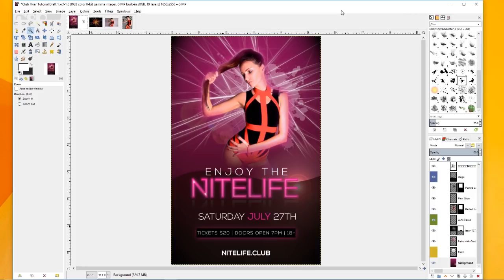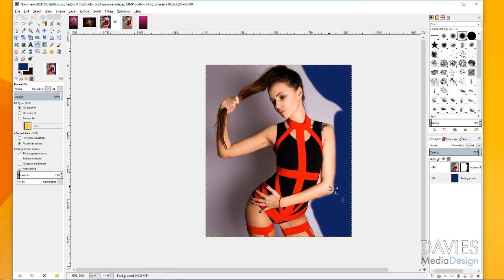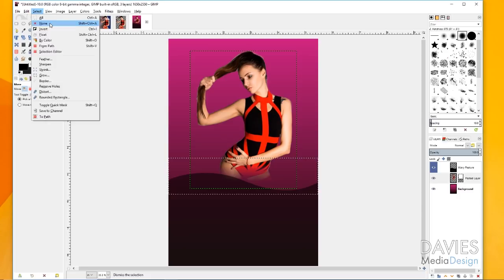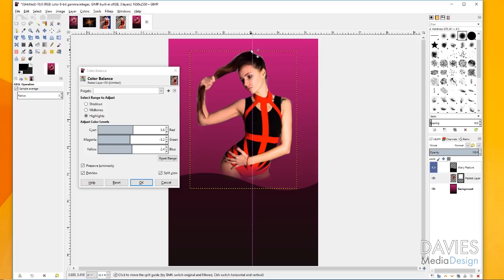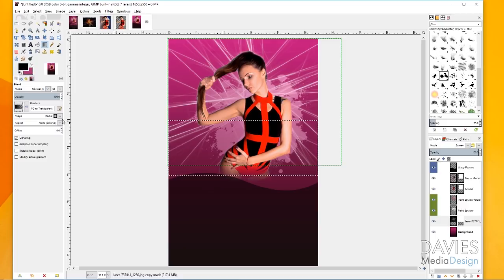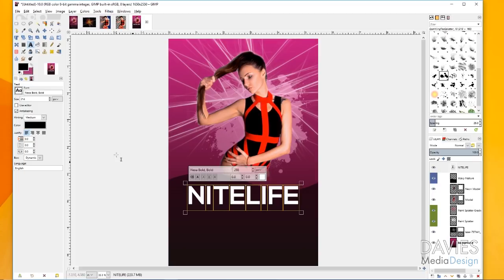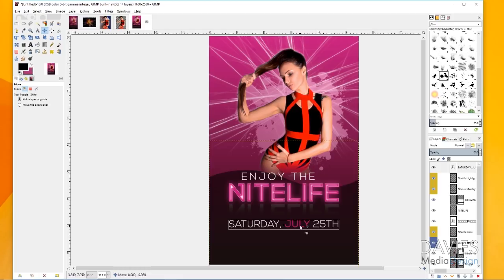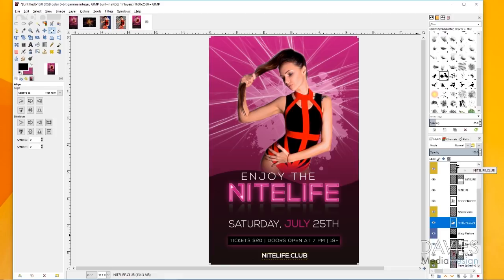GIMP Tutorial - How to Create a Professional Flyer (2018)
In this tutorial, I show you how to design a professional flyer using the latest version of GIMP. I show you how to erase an image background, how to use the new blend tool and vignette tool, how to edit your image to blend it in with your composition, and how to add background effects like paint splatter and laser lights.

Guess what? And you can help us expand our GIMP tutorials by supporting us - plus get great rewards in return. Check it out here:

Download the free images I use in this tutorial (be sure to scan with anti-virus software before opening):

This tutorial was designed for beginners, but can be enjoyed by users of all GIMP skill levels. For those of you who are unfamiliar with GIMP, it is what I call the "free version of Photoshop" - and it's capabilities are truly catching up to Photoshop's!